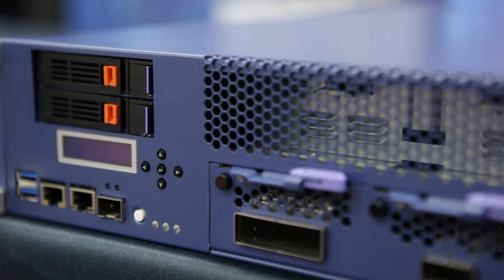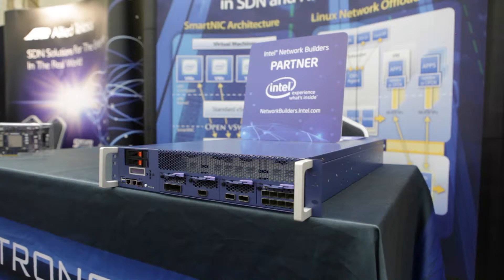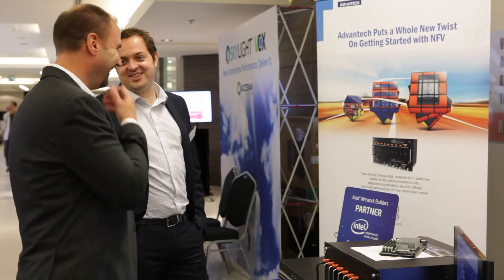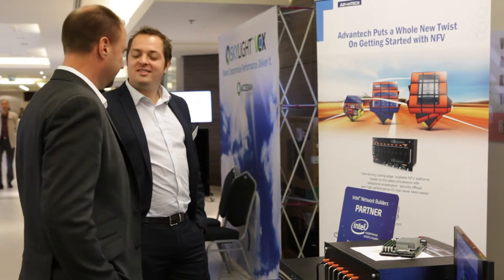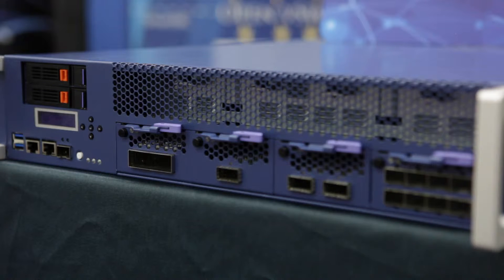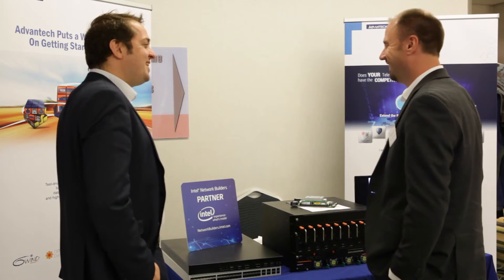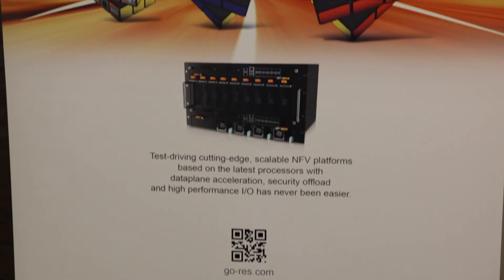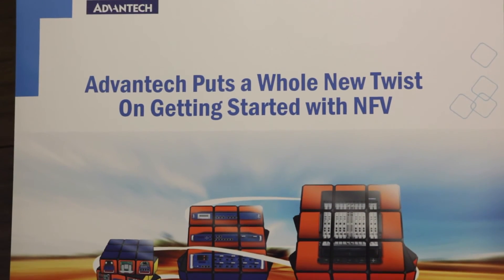Proof of Concept: Advantech and Netronome Accelerate 100GbE Traffic Handling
Originally Published on TelecomTV.com 26 Nov 2015

Advantech and Netronome Accelerate 100GbE Traffic Handling
Introduction
With the arrival of 100 GbE, commodity x86 servers and legacy network appliances struggle to run compute and I/O intensive applications that have to deal with millions of flows. To efficiently scale network applications a new breed of system is required. Enter Advantech’s FWA-6522C ultra high-end network appliance with the Netronome FlowNIC.
Related Resources
Follow Company @AdvantechNCG
Follow Company @NetronomeDownloads
Press Release
Solutions Brief
3D Animated Video
Get in touch